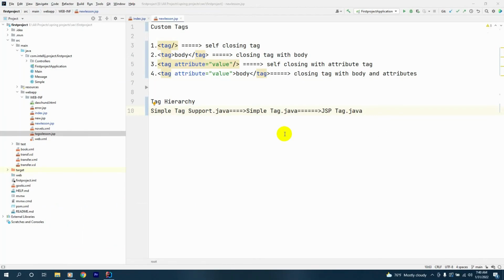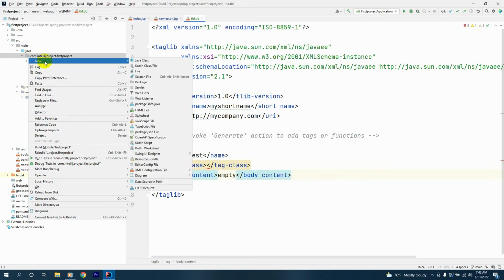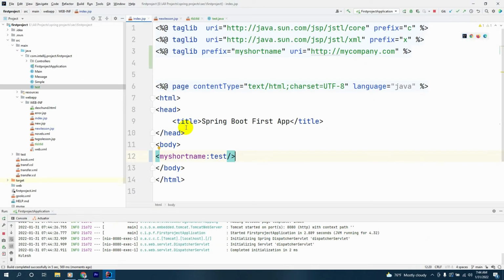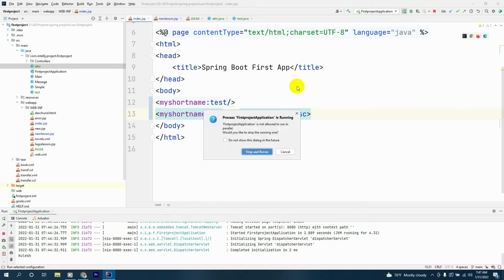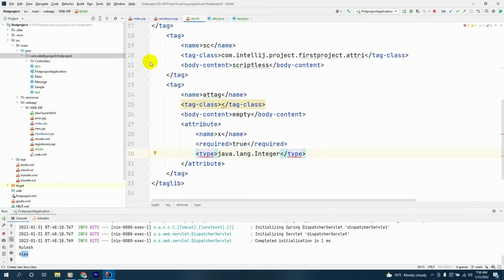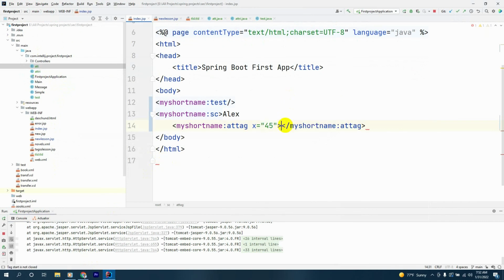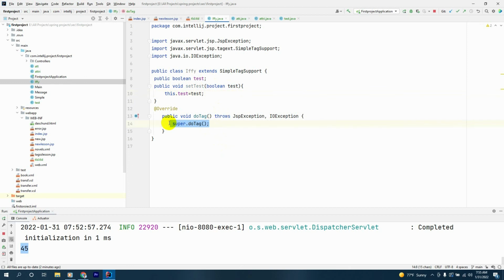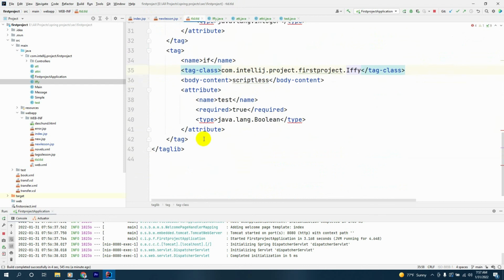Making Custom Tags For JSP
I will teach you how to make some worthwhile Custom Tags for the use in JSPs' in this Video using Spring Boot with Integrated development environment Intellij Ultimate Edition. Hope you enjoy coding.